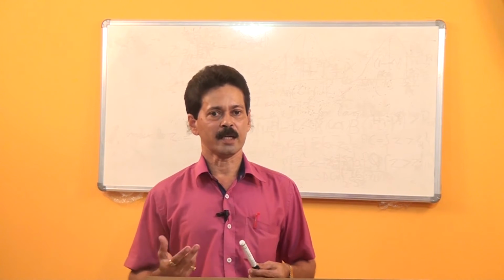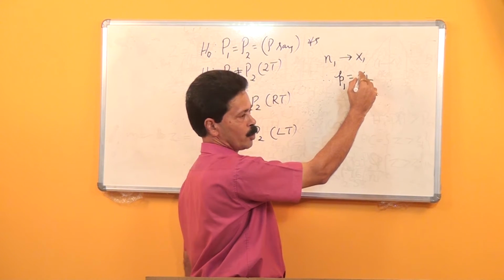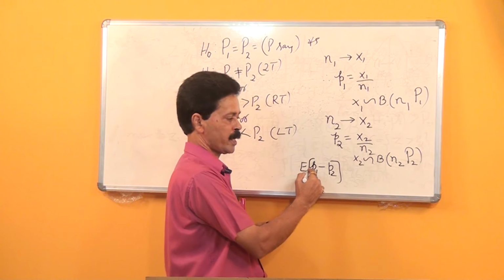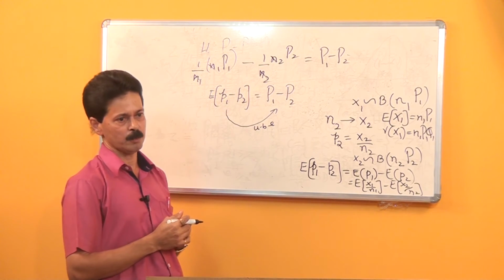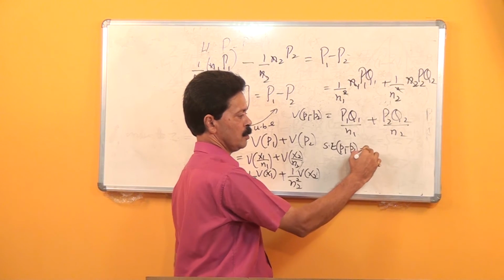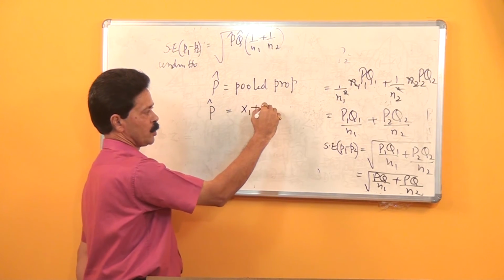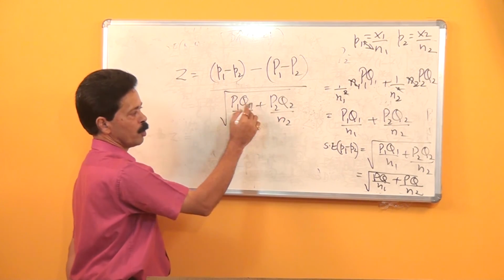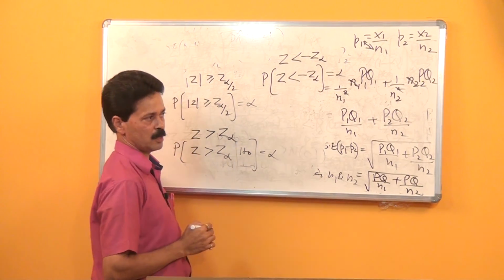SDM E-Learning: Testing for equality of praportion (Dr. Shanthi prakash)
SDM E-Learning: Testing for equality of proportion (Dr. Shanthi prakash)
Date: 29/08/2018